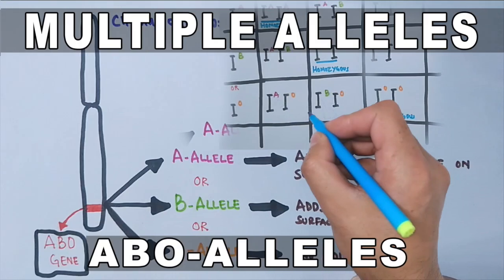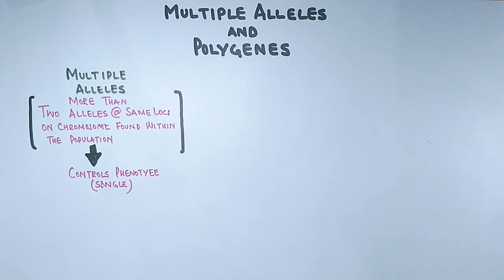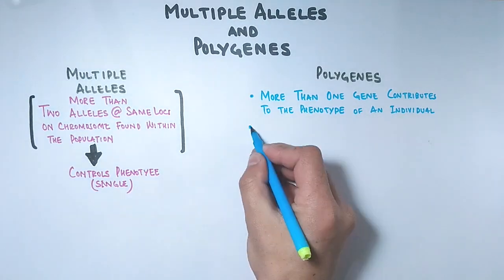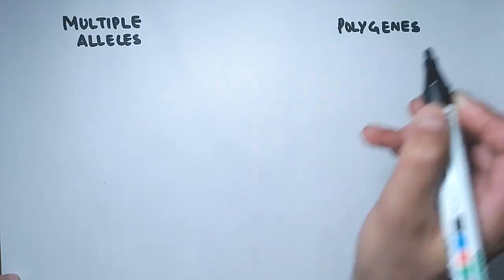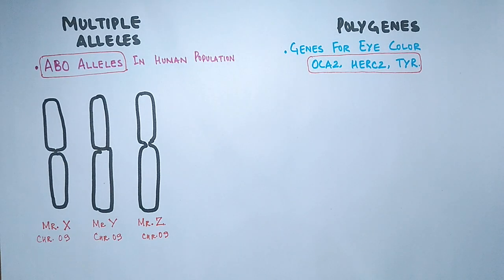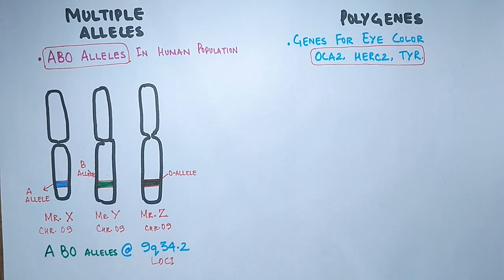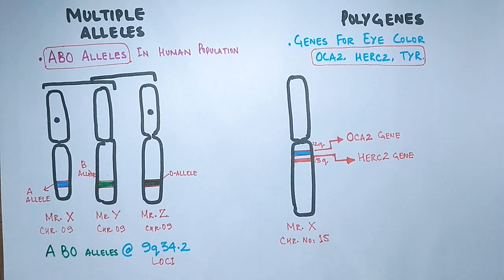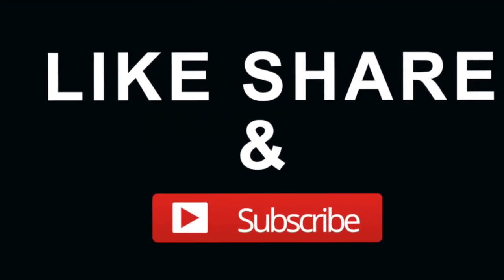Multiple Alleles and Polygenes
In this video we have discussed, what is the difference between Multiple Alleles and Polygenes.
Multiples Alleles occurs within the human Population.
Polygenes occurs within the Individual.